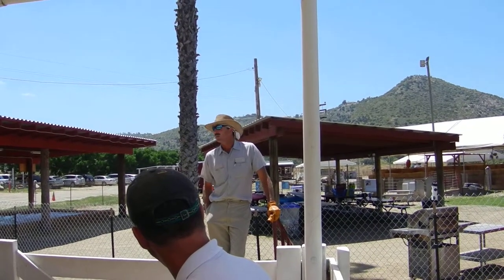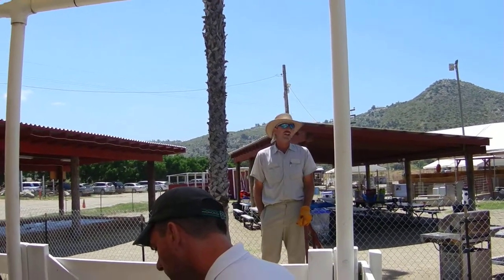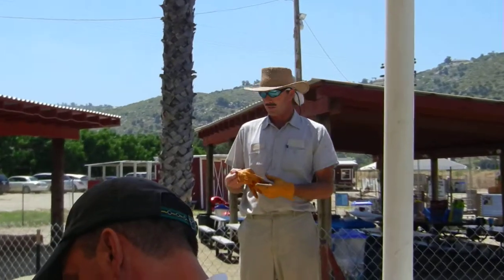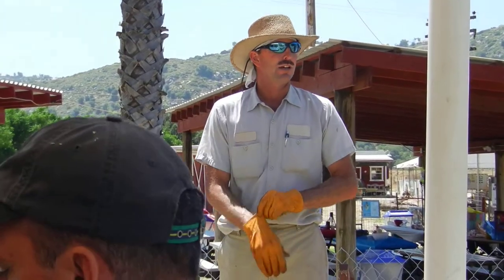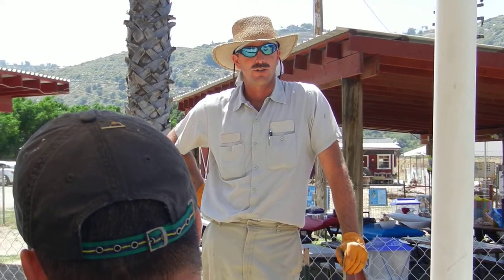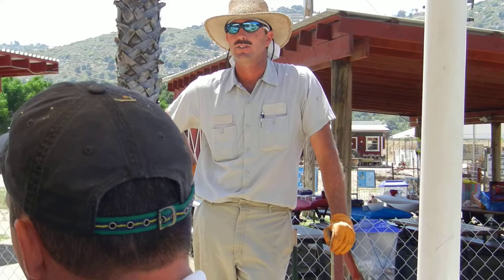2011 0528 1 Introduction to Hayride by Dave.MOV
Robert's birthday was a blast at the Van Ommering Dairy (aka Oma's Pumpkin Patch)!  Dave owns the dairy and runs tours through it.  Here's Dave introducing us to the cows and the hayride we are about to enjoy!